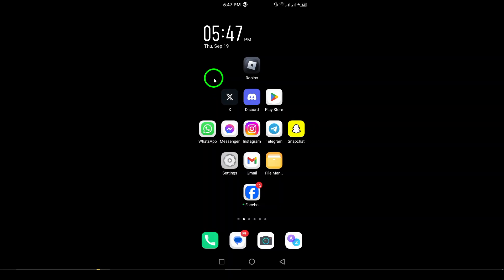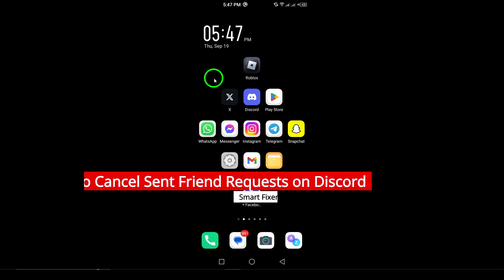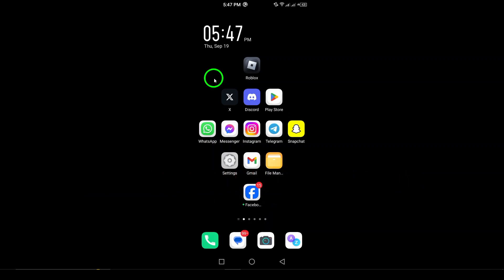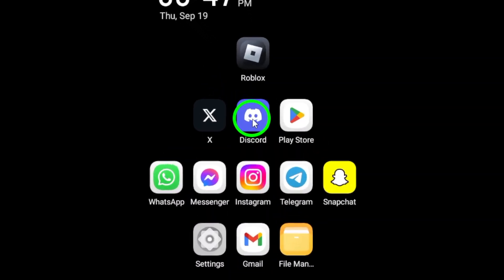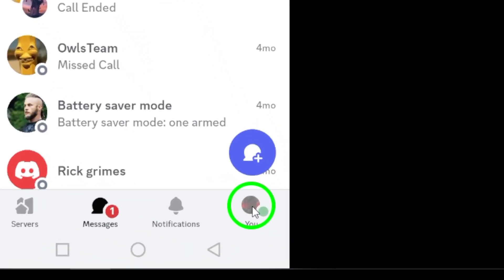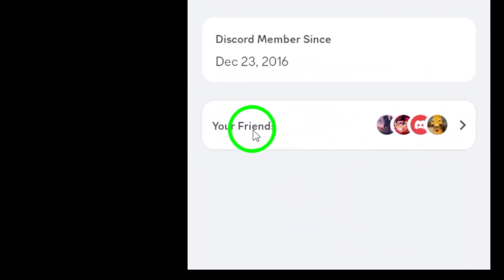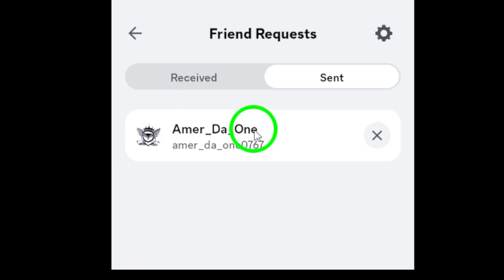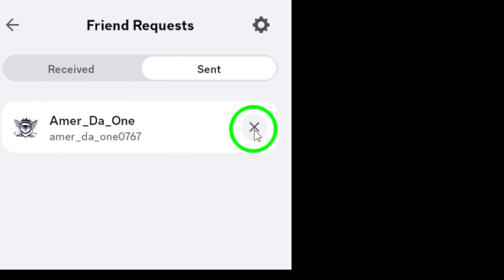How to Cancel Sent Friend Requests on Discord (Updated)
Learn how to cancel sent friend requests on Discord with these easy steps:

1. Open Discord app on your Android device.
2. Tap your profile picture at bottom right.
3. Tap "Your Friends".
4. Tap "Friend requests".
5. Select "Sent".
6. Tap the X icon next to the username you want.

With this guide, you can easily manage your friend requests.

Chapters:
00:00 Intro
00:12 Soultion
01:05 Outro